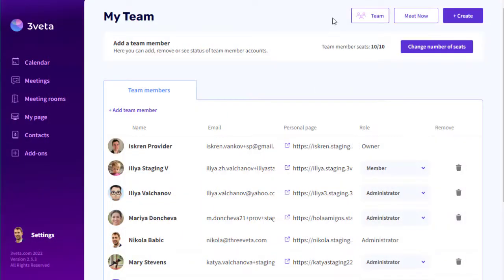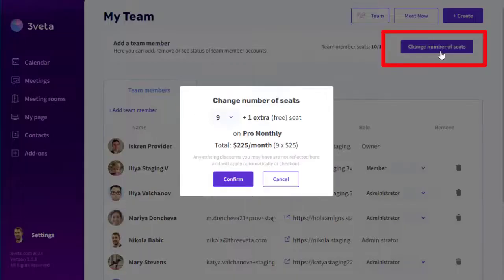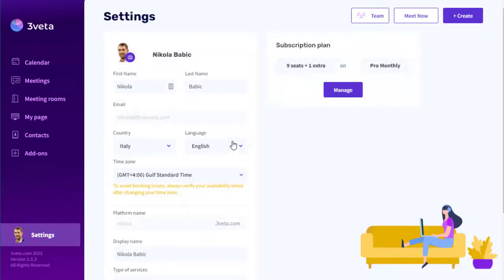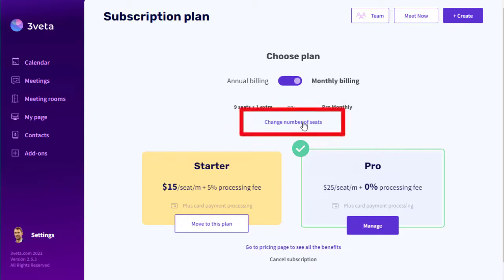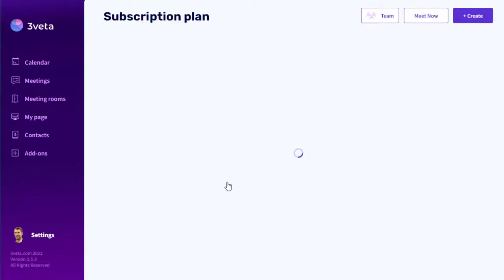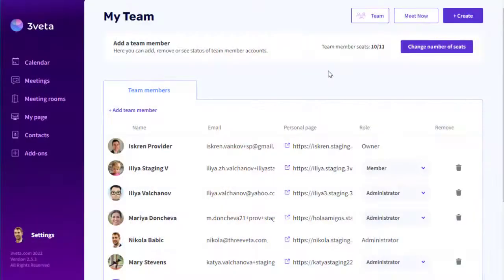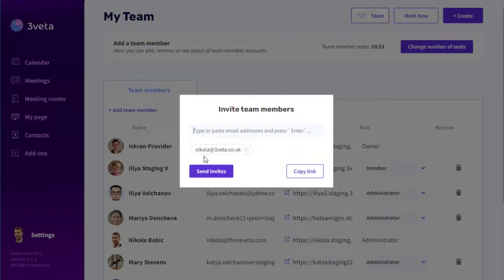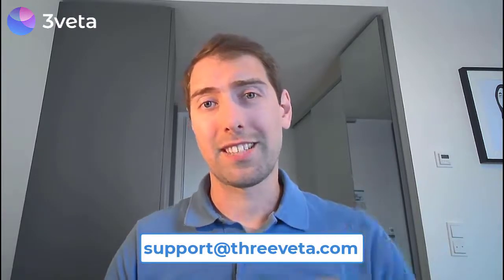Subscription Management | Change Number of Seats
Your team is growing bigger or you simply want to onboard more team members to 3veta?

Here's how to increase the number of seats on your subscription!